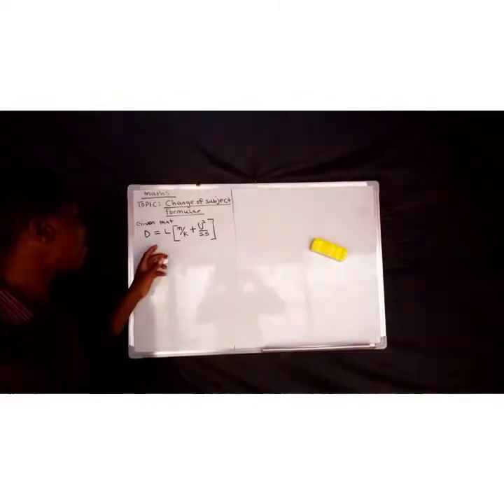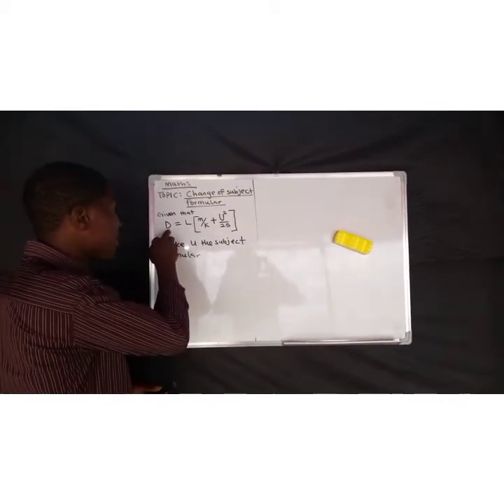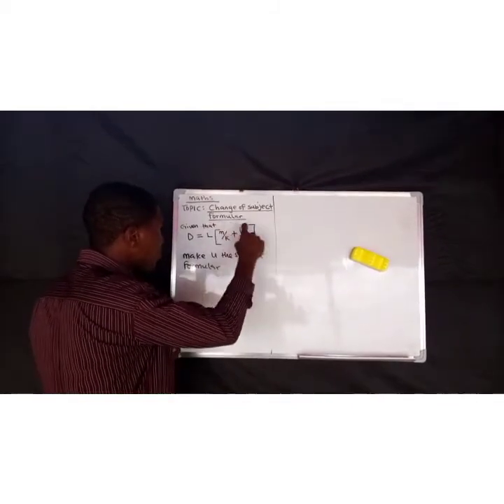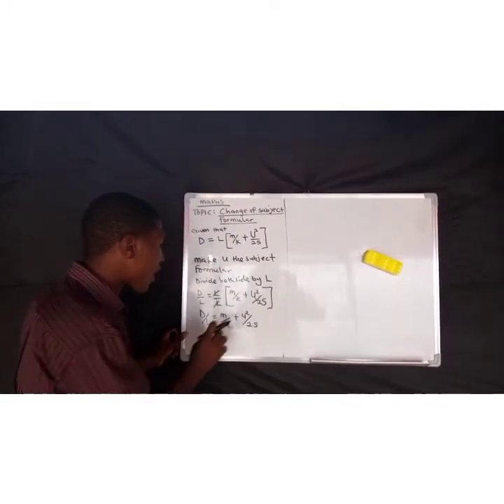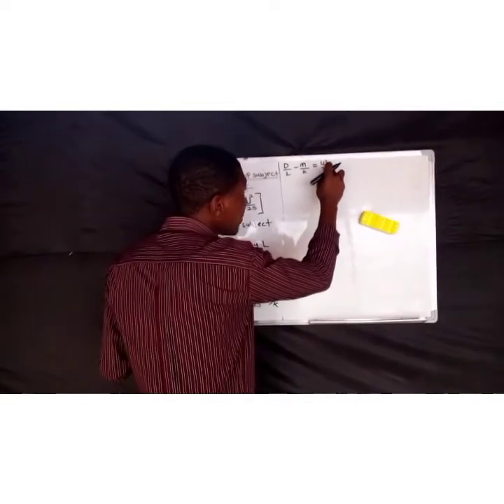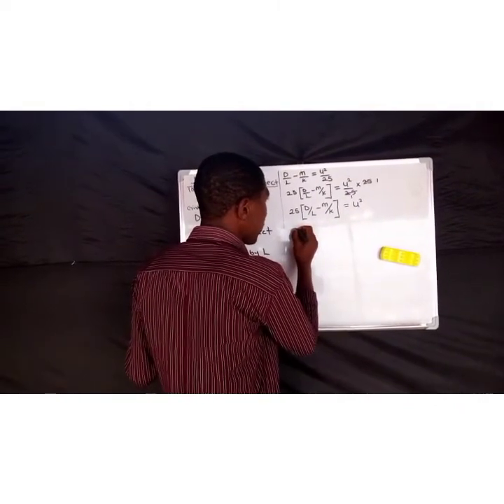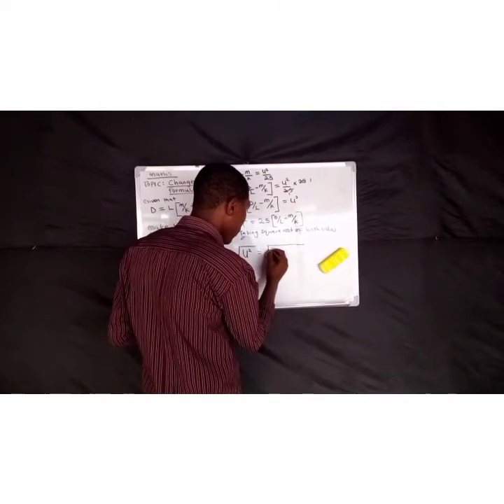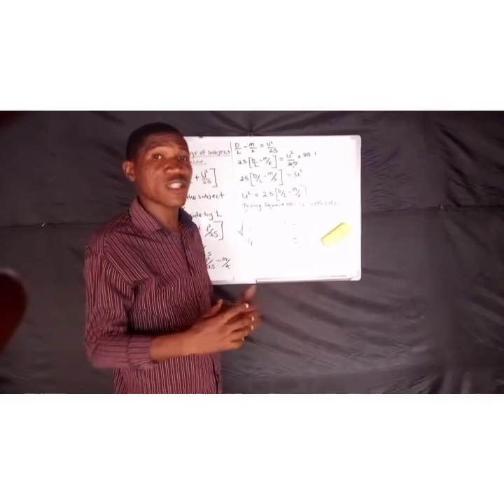Change of Subject Formula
Lesson one on how to make subject formula